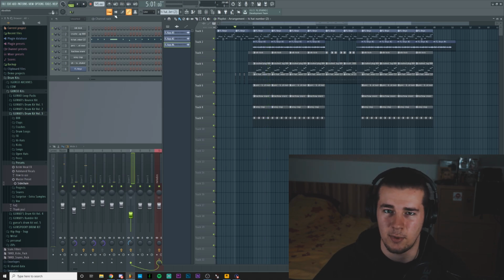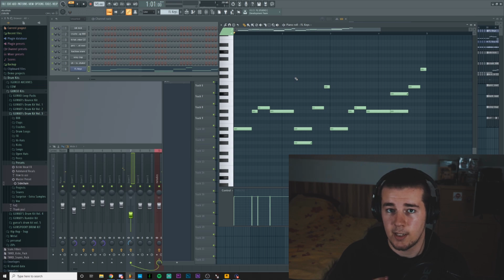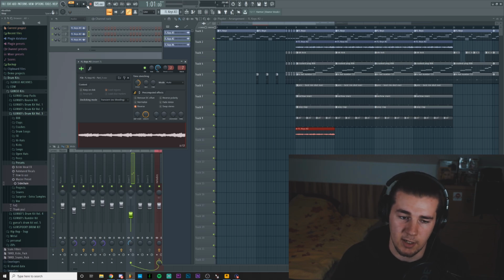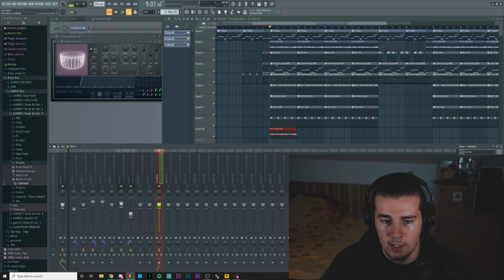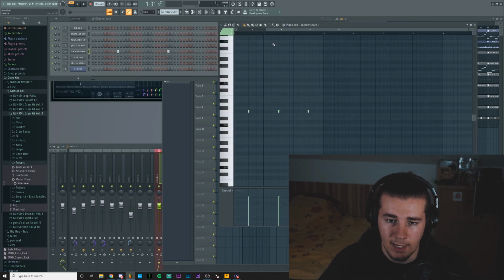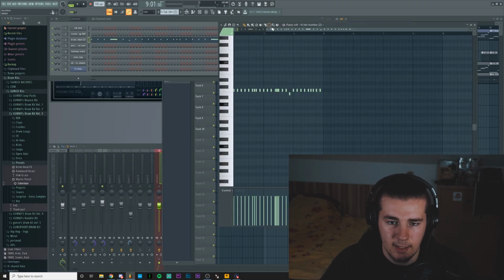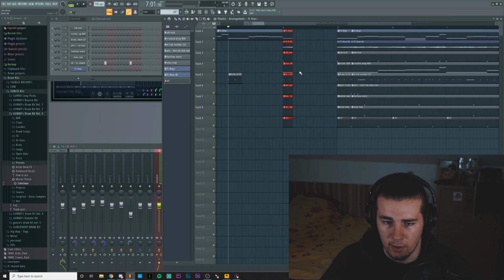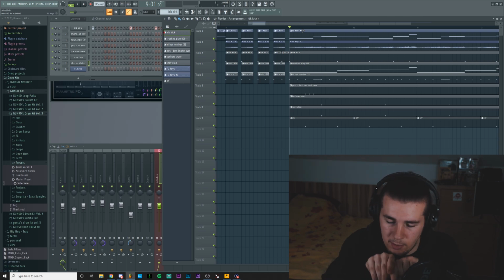FL Keys Type Beat Tutorial - FL Studio Piano Beat